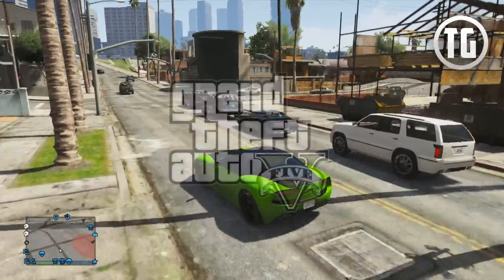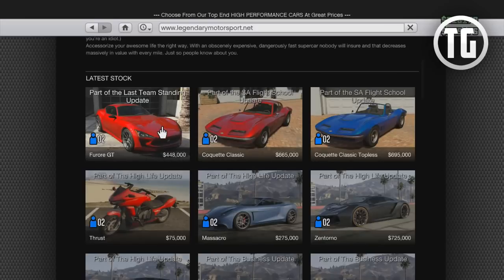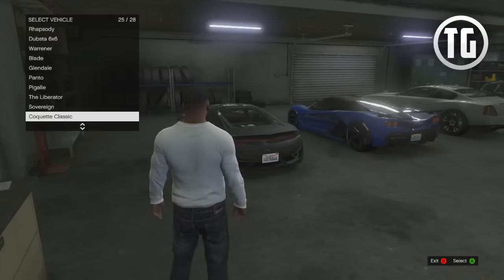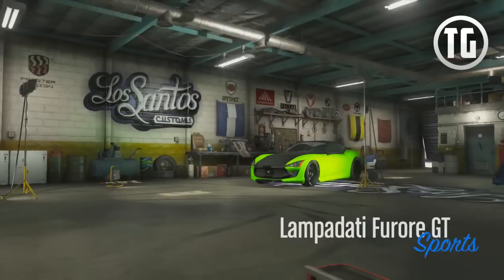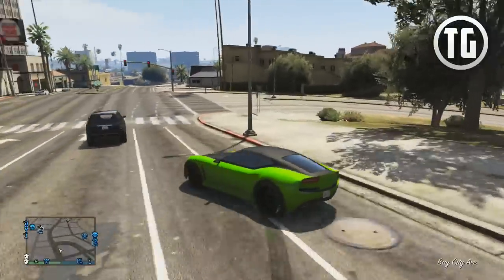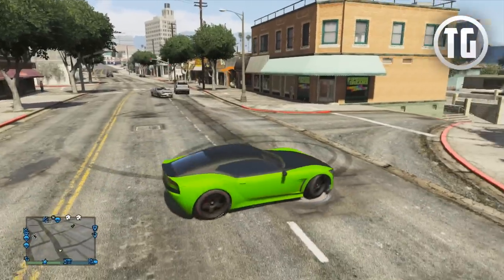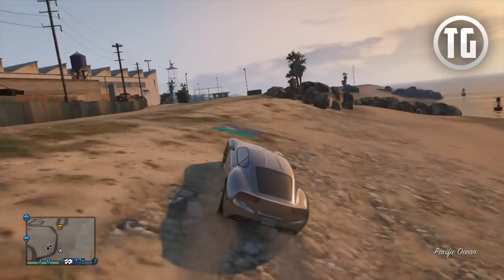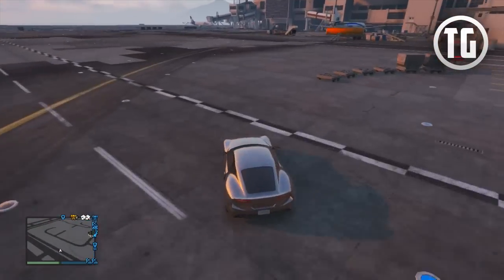GTA 5 Online - NEW “FURORE GT” Sports Car In-Depth Guide! Customization and Gameplay! (GTA V DLC)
New GTA 5 DLC Last Team Standing Update Car! GTA 5 Online NEW “Lampadati Furore GT” car gameplay, comparison & more!  :)

Videos in the outro for mobile users:
● GTA 5 Epic Yellow Cargo Plane!